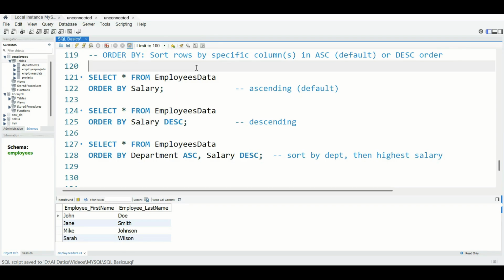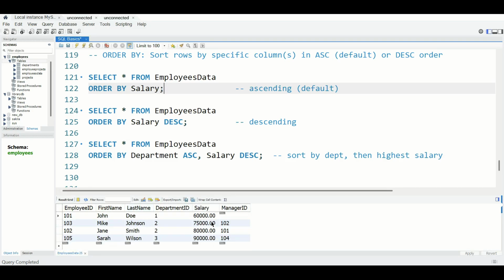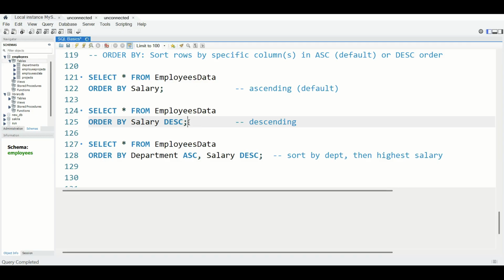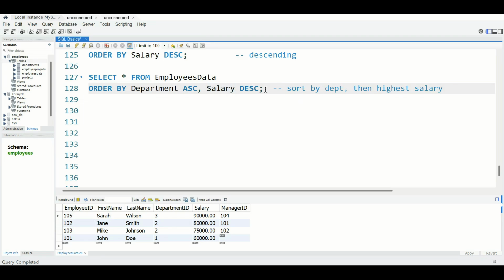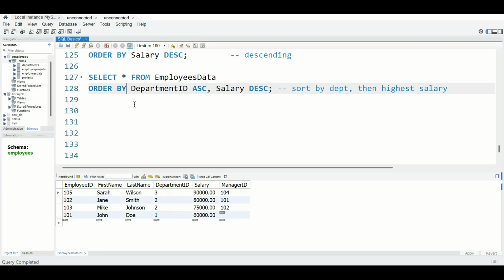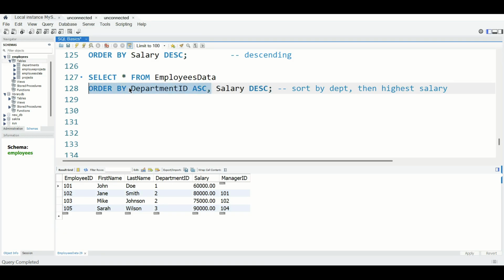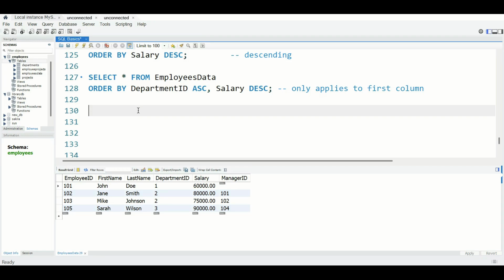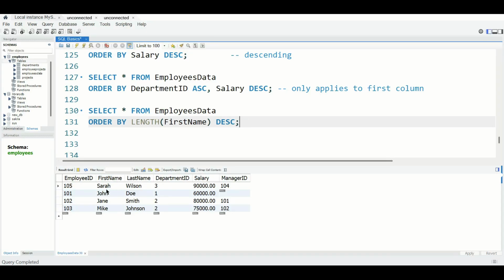How to Use Order BY Sorting in SQL (Part 1) | Lecture 8 | SQL Crash Course (2025)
In this lecture, you’ll learn how to sort data in SQL using the ORDER BY command. We’ll cover everything a beginner needs—how to sort results in ascending and descending order, how to sort by multiple columns, how ORDER BY works with numbers, text, and dates, and how sorting affects your query performance. This is Lecture 8 of the AI Datics SQL Crash Course 2025, designed for absolute beginners who want to control the order of their query results like a pro.

🔹 What You’ll Learn:

- How to use the ORDER BY command in SQL

- Sorting data in ASC (ascending) and DESC (descending)

- Sorting by single and multiple columns

- How ORDER BY works with numbers, text, and date columns

- Using ORDER BY with functions (COUNT, SUM, MAX, etc.)

- Common mistakes to avoid when sorting data